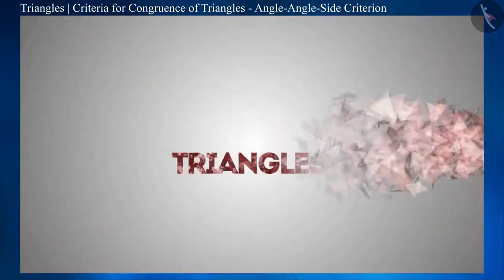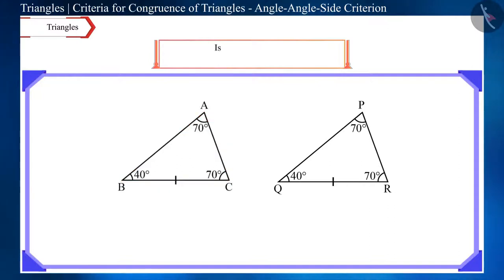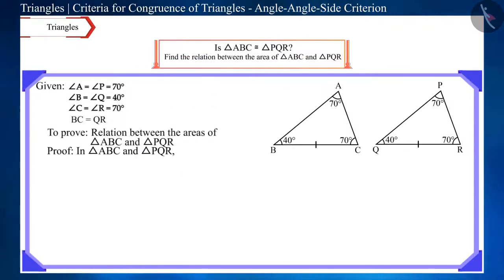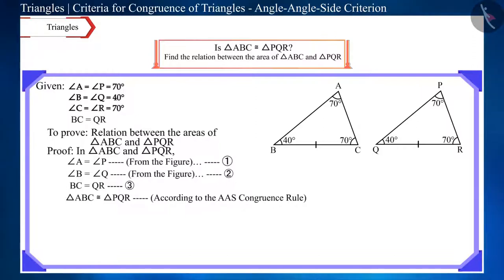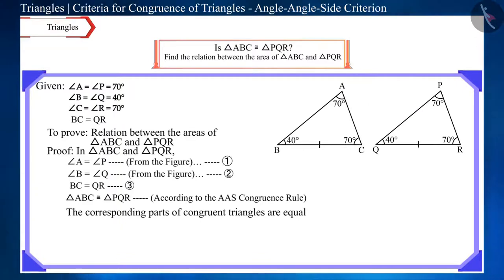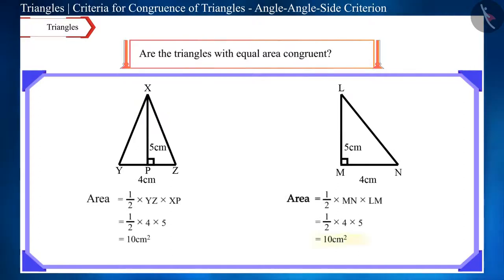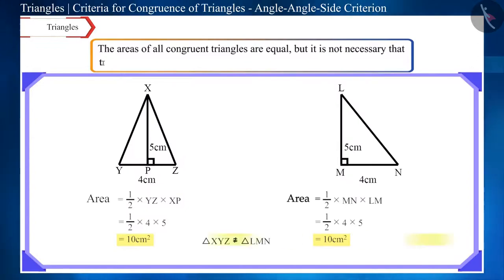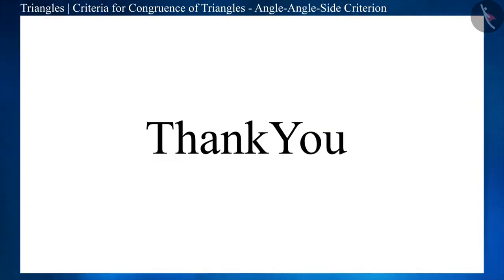Angle-Angle-Side criterion of congruent triangles (AAS criterion) | Part 3/3 | English | Class 9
Angle-Angle-Side criterion of congruent triangles (AAS criterion) | Part 3/3 | English | Class 9 |  | NCERT |

Angle-Angle-Side criterion of congruent triangles (AAS criterion) | Triangles | Grade 9 | NCERT | Triangles

Welcome to part 3 of Angle-Angle-Side criterion of congruent triangles (AAS criterion). In this video, we will discuss various examples of Angle-Angle-Side criterion of congruent triangles (AAS criterion).